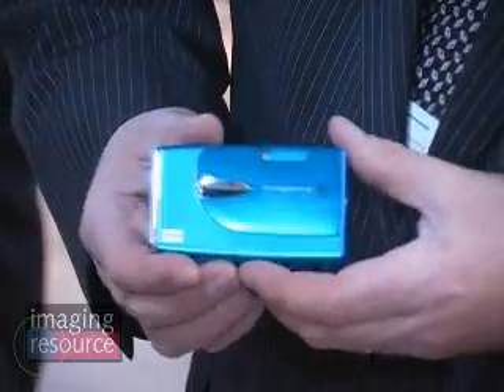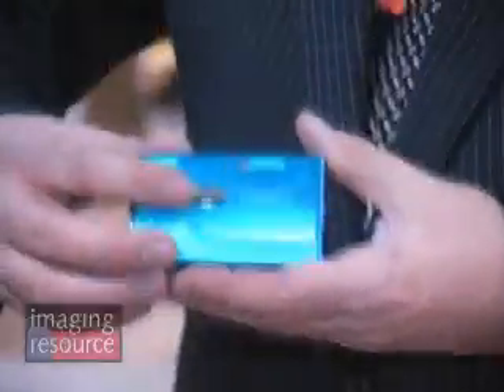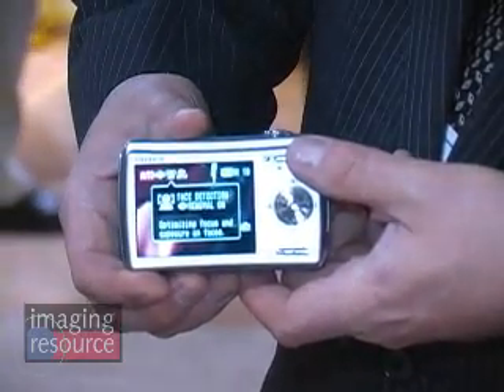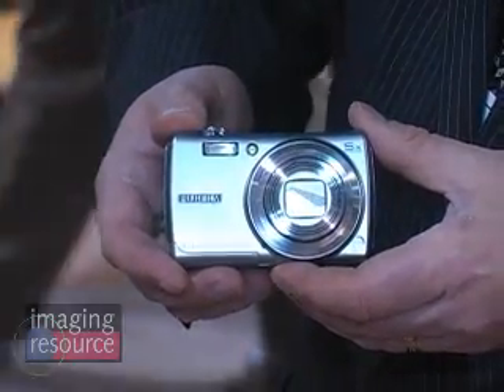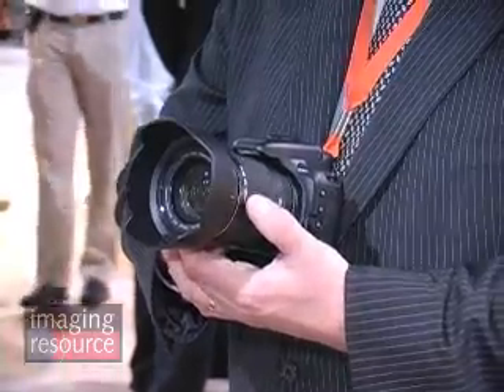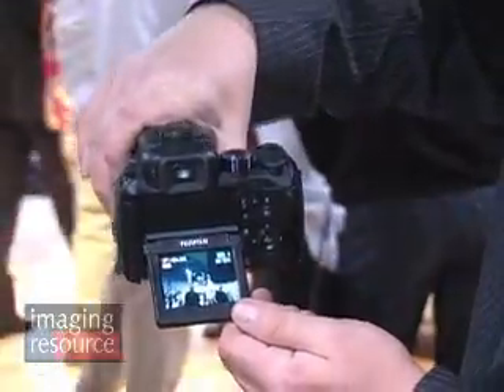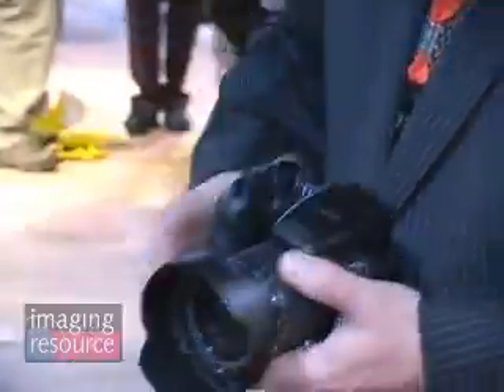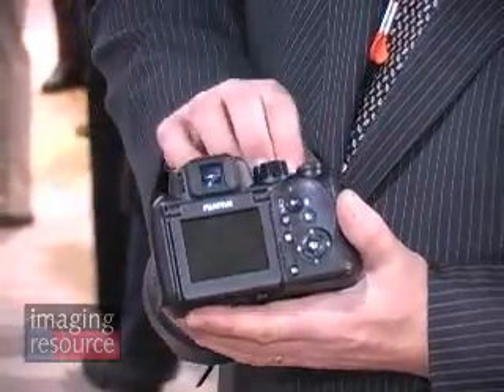Imaging Resource PMA 2008 - Fujifilm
Andrew talks to Jim Calverly of Fujifilm USA, who showed us three of Fujifilm's newest digital still cameras.